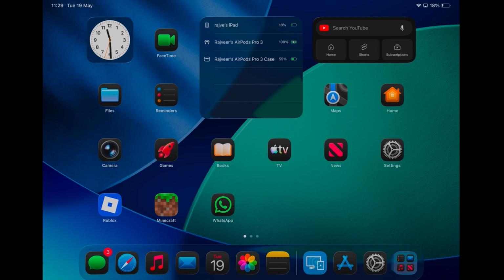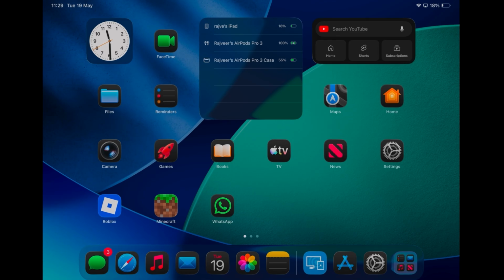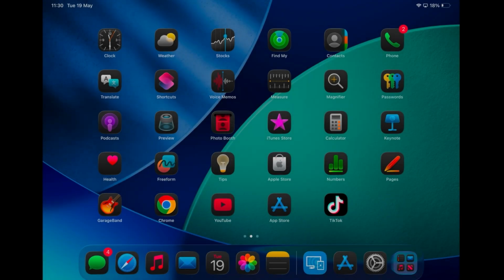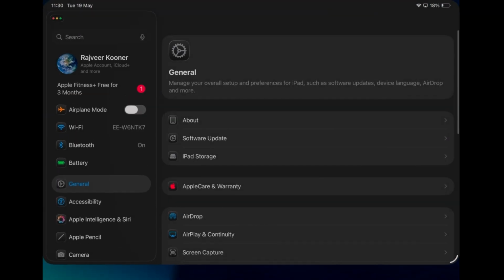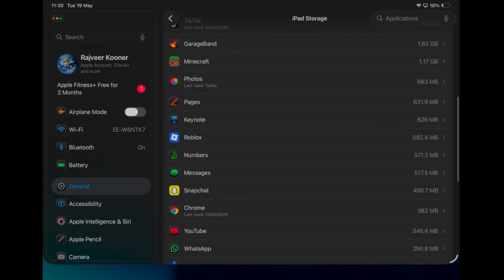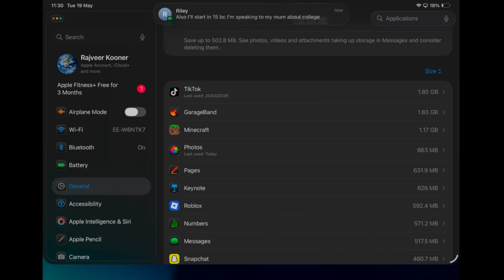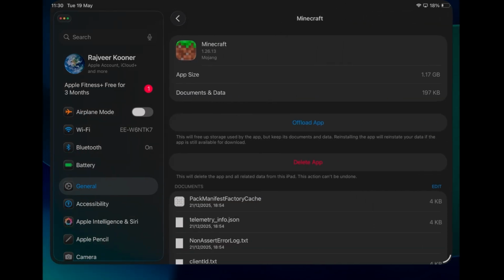How To Delete Apps On iPad (Easy Tutorial)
How To Delete Apps On iPad (Easy Tutorial), Delete Apps On iPad